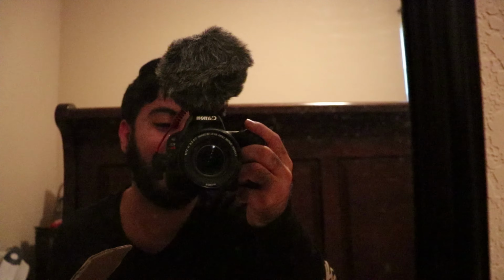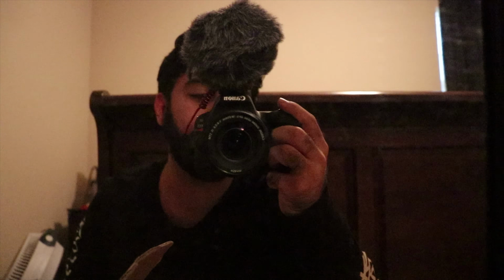WE GOT A NEW CAMERA! (Canon SL2/200D)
We got a new camera finally! A Canon SL2! Huge fan of Canon and their products, so we had to grab the BEST budget DSLR! Keep up the work Canon!

Intro: Glenn Travis - Never Wanna Leave
Outro: Crankdat - Dollas